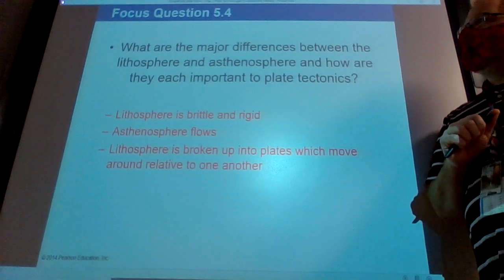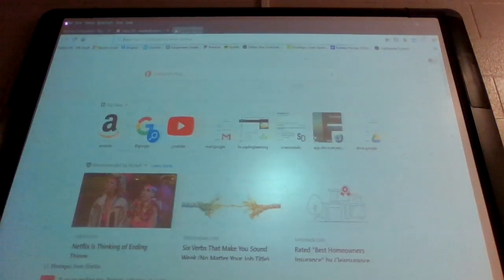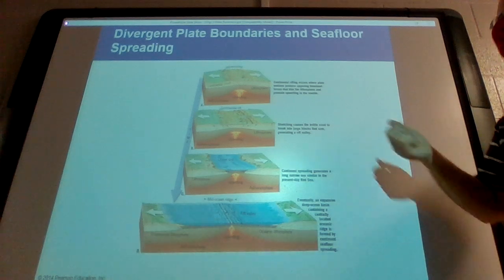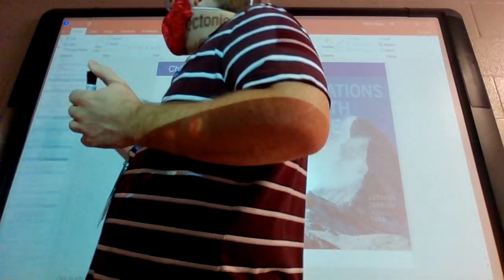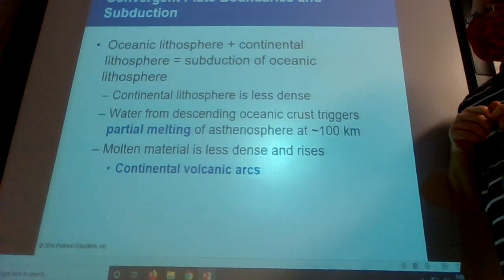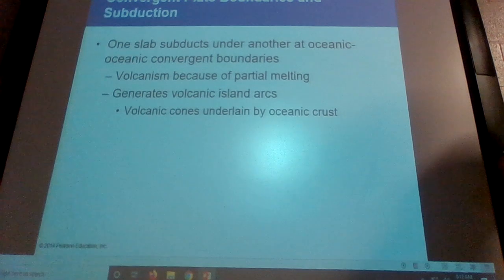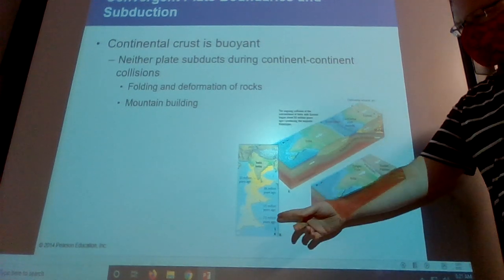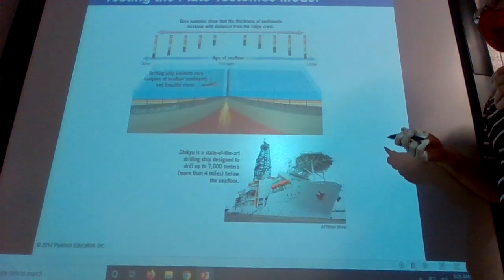Week 8 - Tuesday Lecture Ch 5 #3 - Plate Tectonics